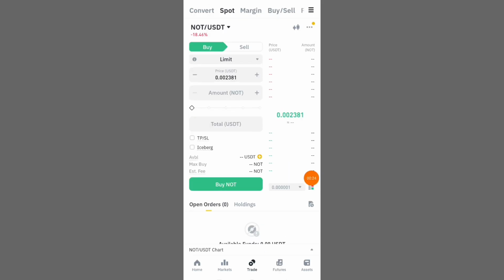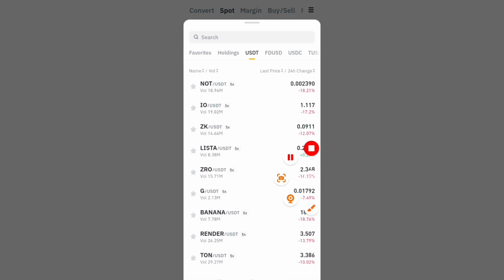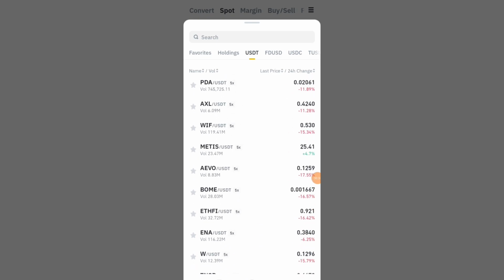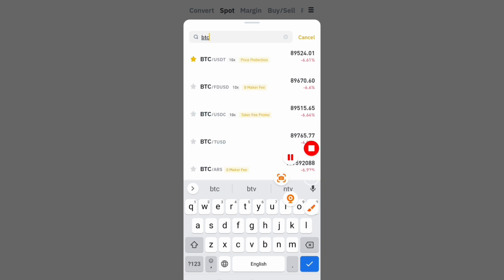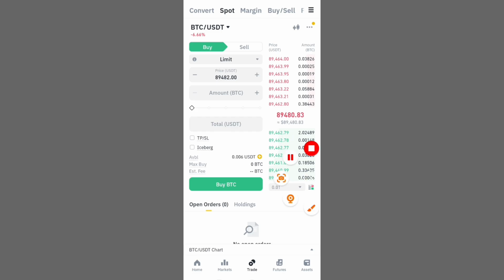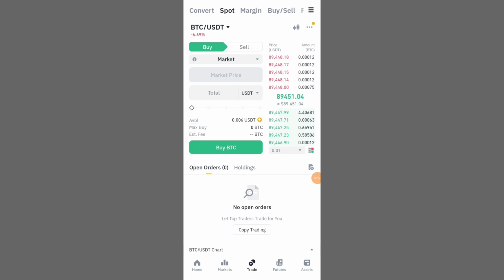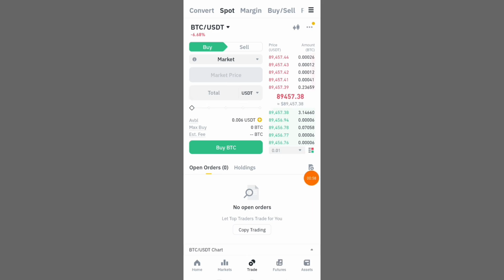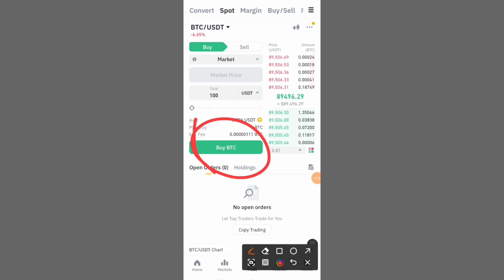How to Buy Btc on Binance (Just Second)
In this video, learn how to buy Bitcoin (BTC) on Binance easily and securely. We cover step-by-step instructions on purchasing BTC using different payment methods, including credit/debit cards, bank transfers, and P2P trading. Whether you're a beginner or an experienced trader, this guide will help you buy BTC with confidence on Binance.